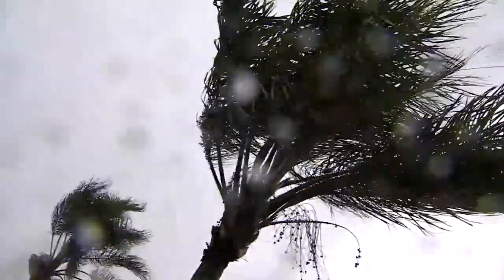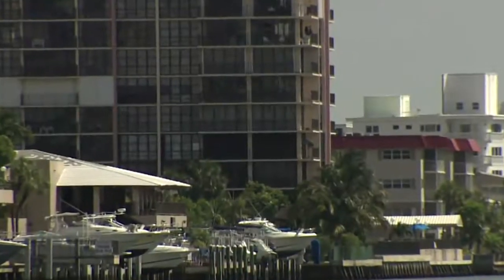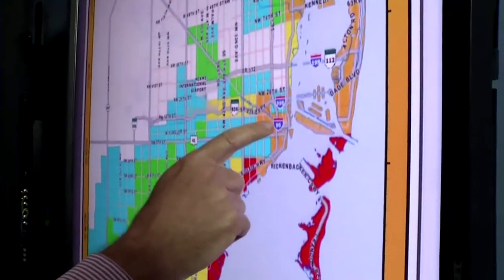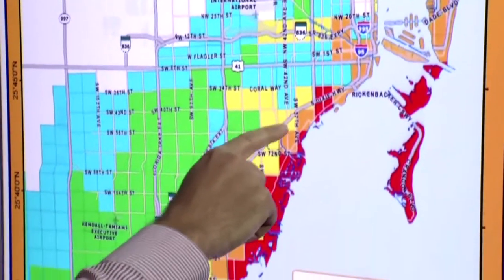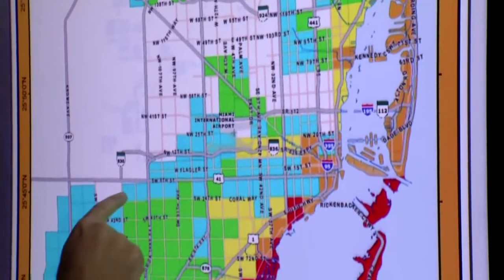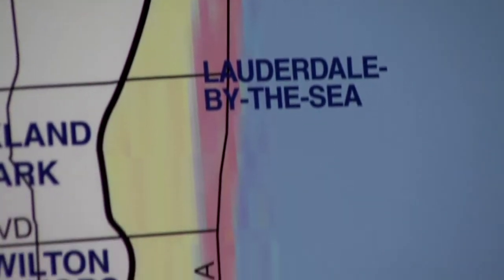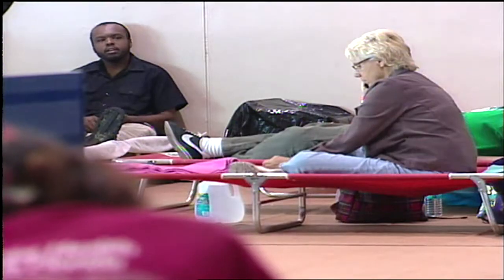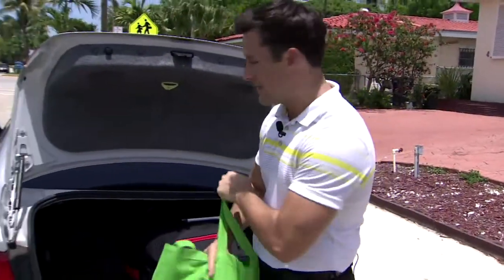South Florida Hurricane Evacuation Zones